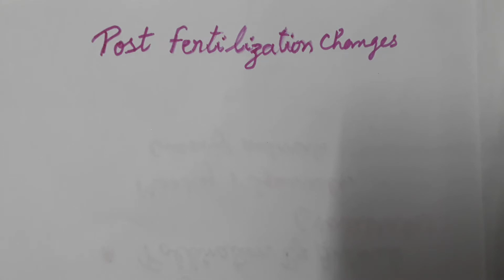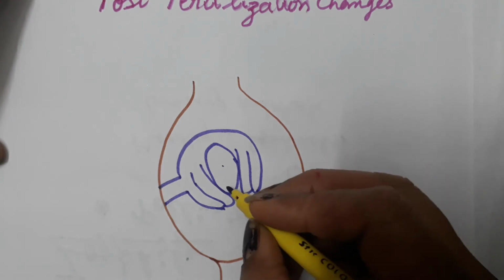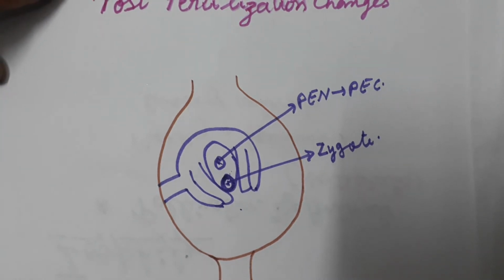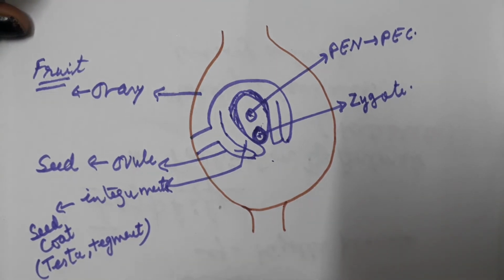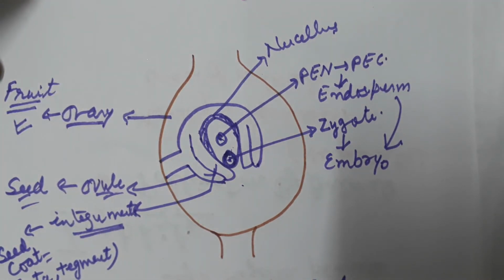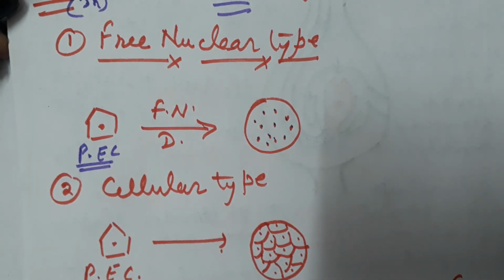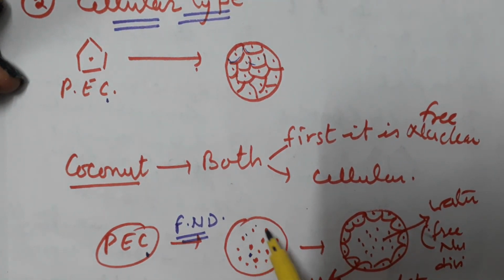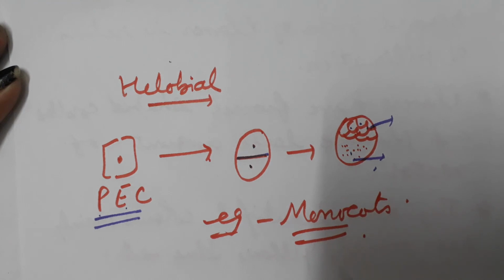POST FERTILIZATION CHANGES # ENDOSPERM DEVELOPMENT # REPRODUCTION IN FLOWERING PLANTS # CLASS 12